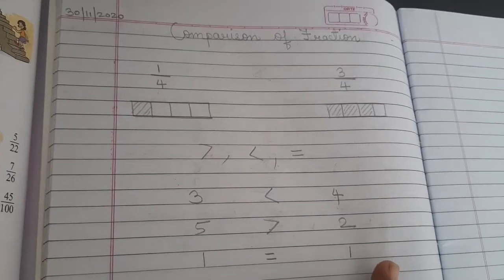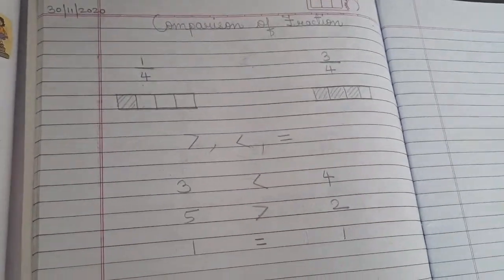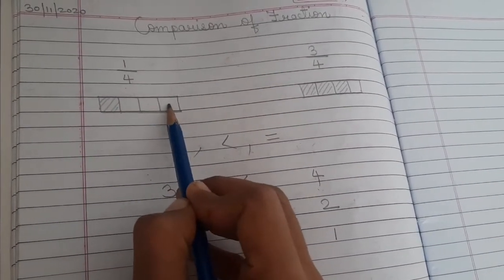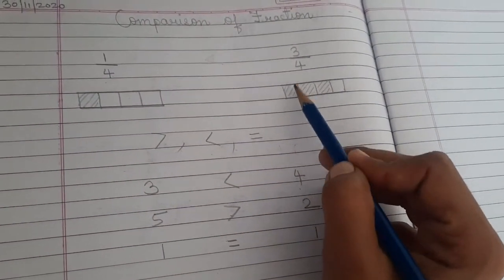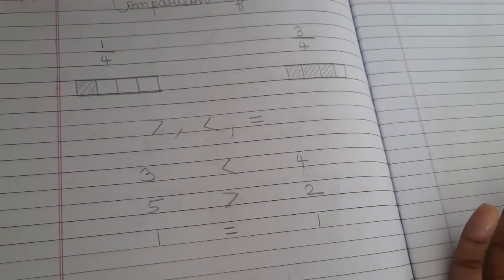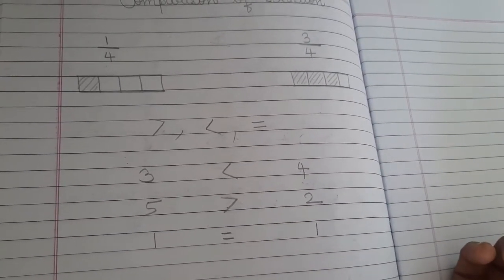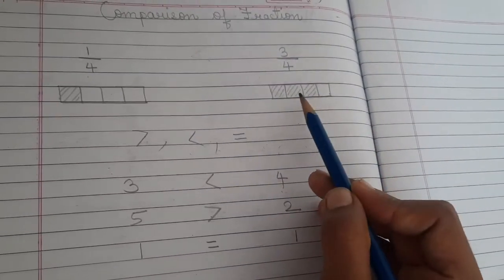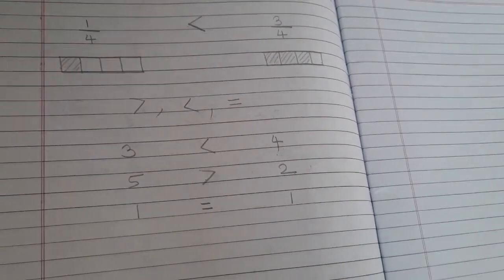comparison of fractions